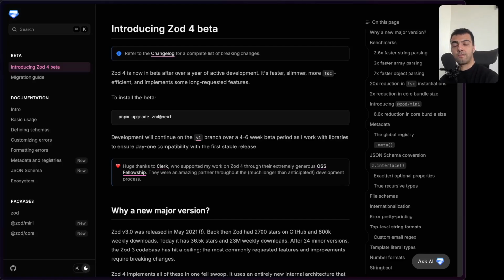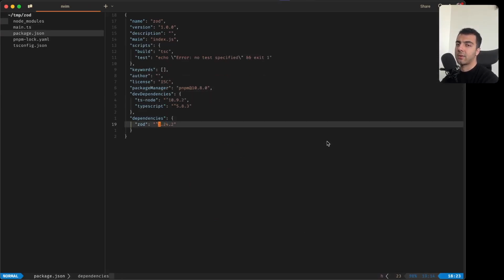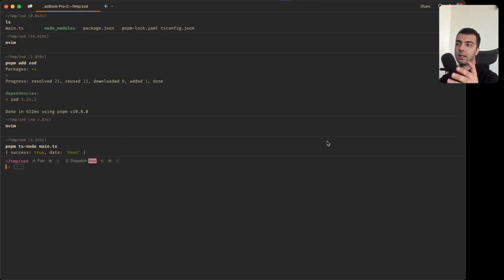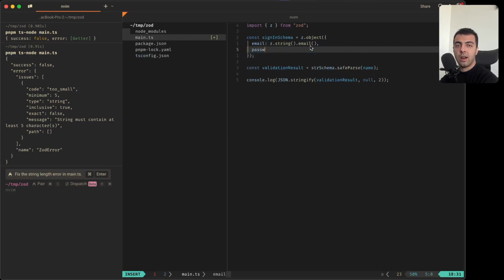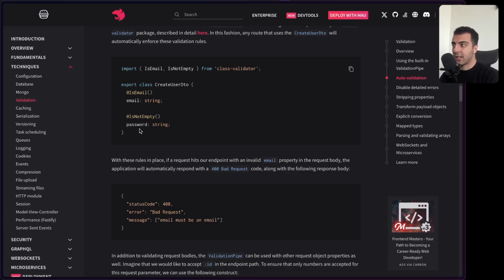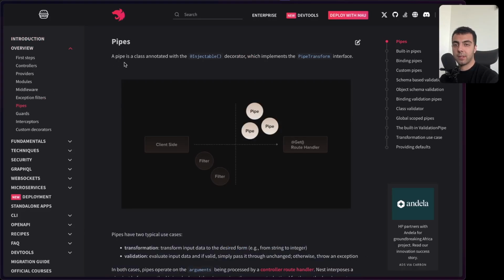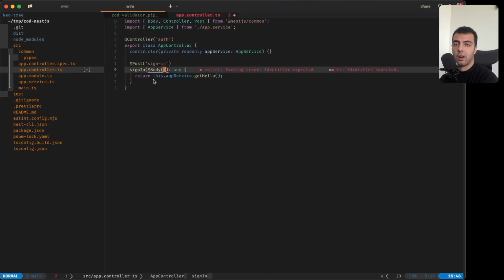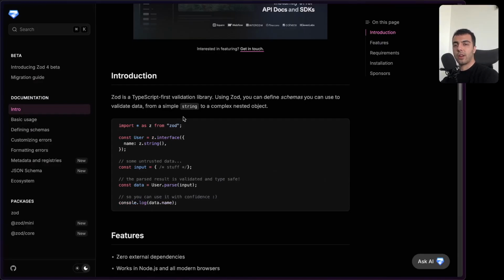What is Zod and how to use it in NestJS?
In this video we will take a look at the basic functionalities of Zod and we'll create a sample NestJS project to use Zod.